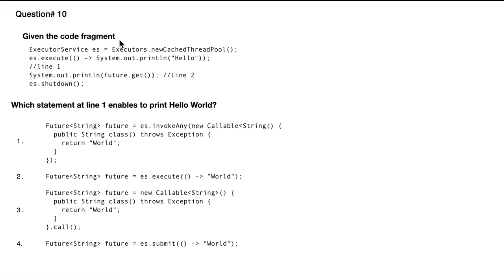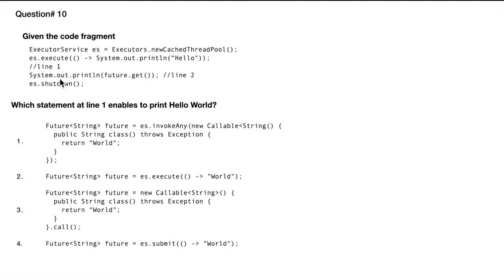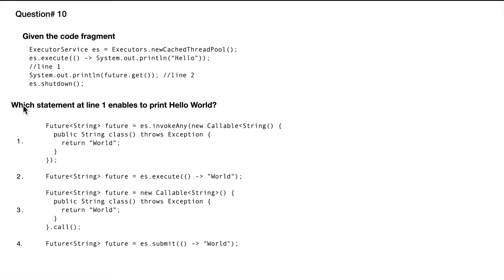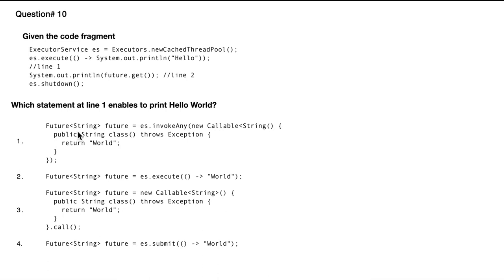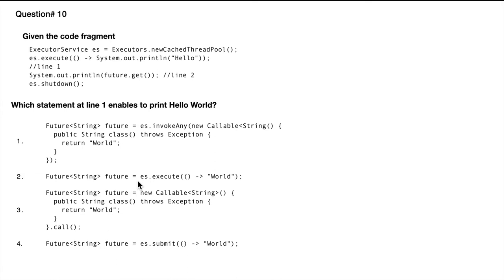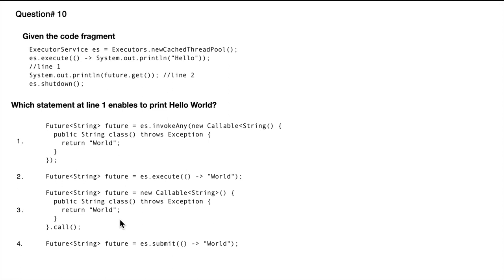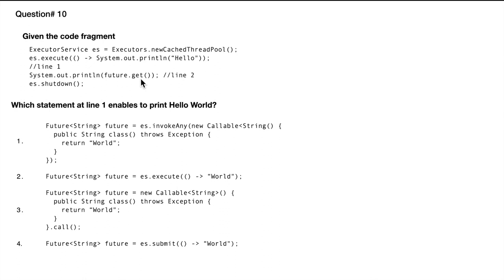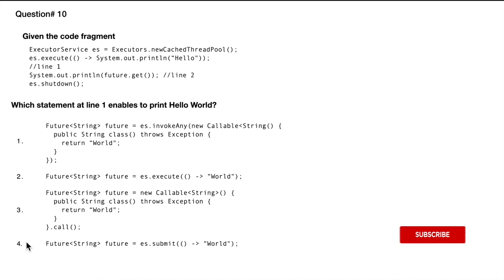Q10 Java 11 Certification Practice Question Explanation 1z0-819